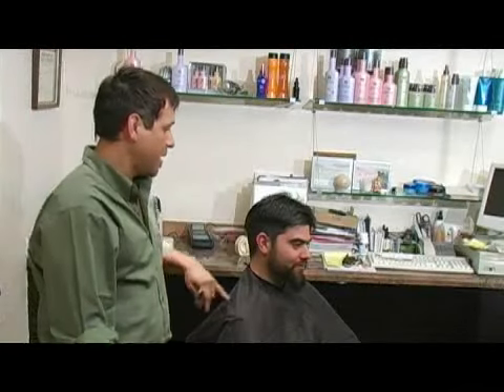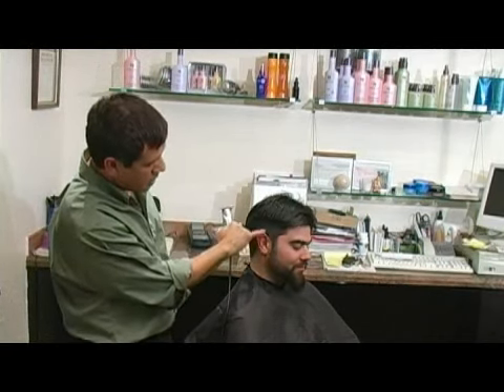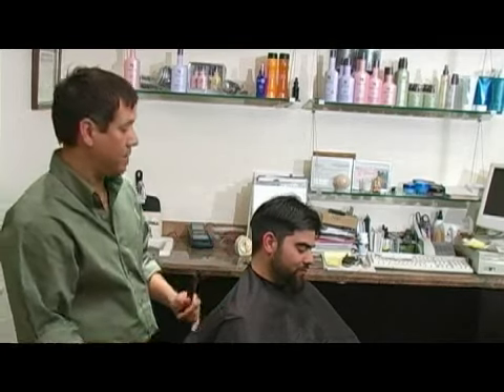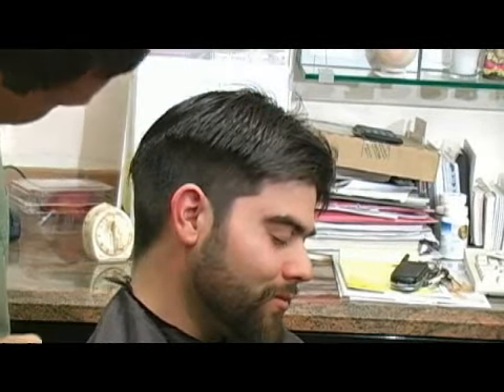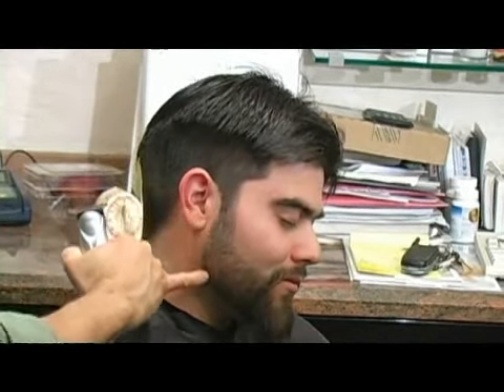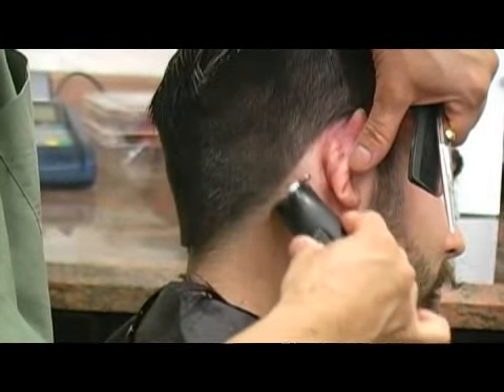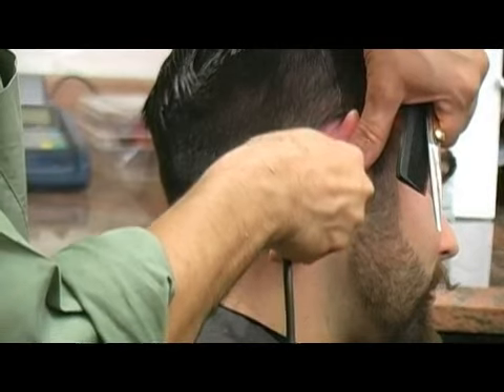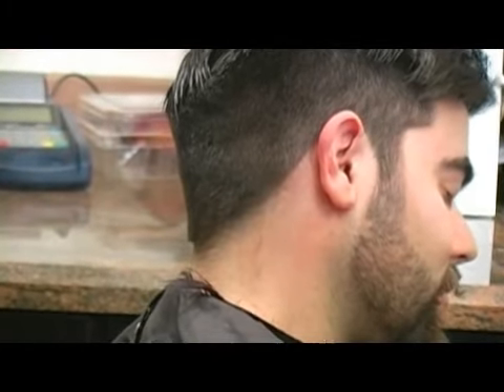How to Cut Hair around Men's Ears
How to Cut Hair around Men's Ears. Part of the series: How to Cut Men's Hair. Men's haircut styles can be tricky. Watch how to cut around men's ears for during a haircut in this free video.